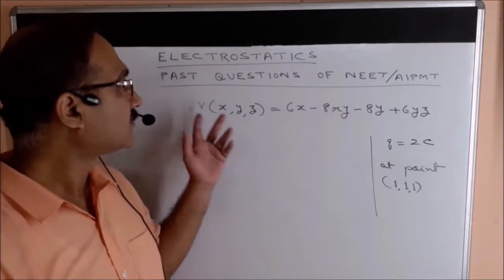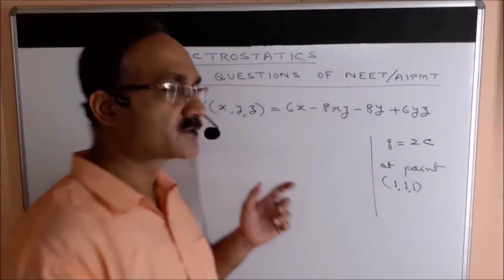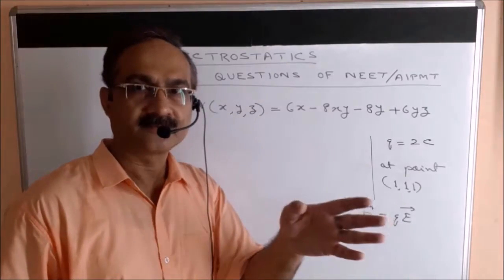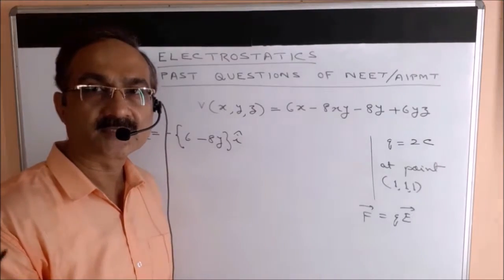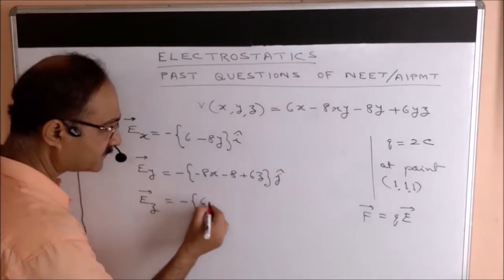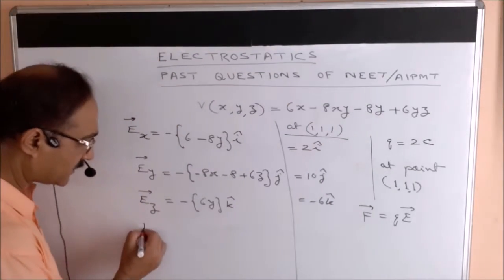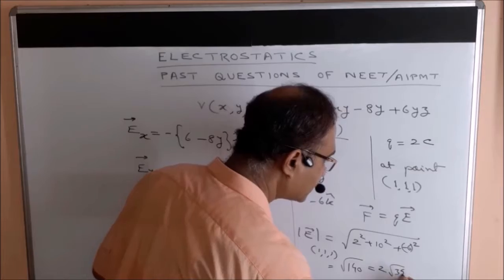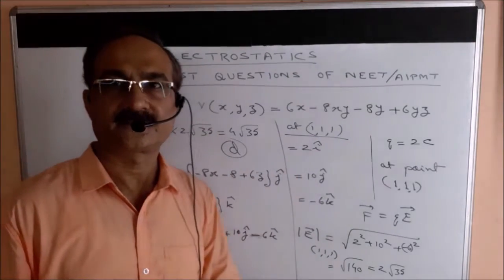AIPMT 2014 Electrostatics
for more such videos and study materials.

This question came in the NEET / AIPMT 2014 exam.

This video explains how to find the force on a charge placed at a point  in an electric field when the potential of point (x, y, z) is given. You may refer to the following page:

This particular solution will be useful for IIT JEE mains candidates too.